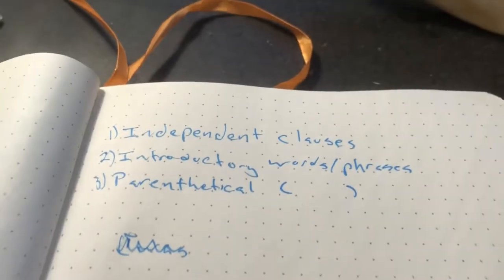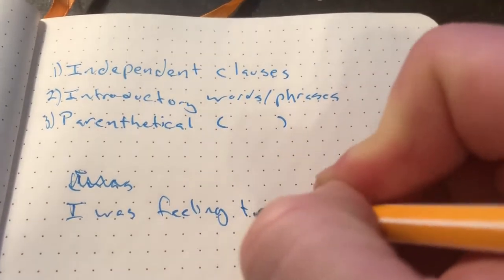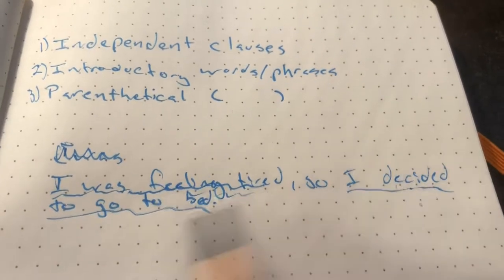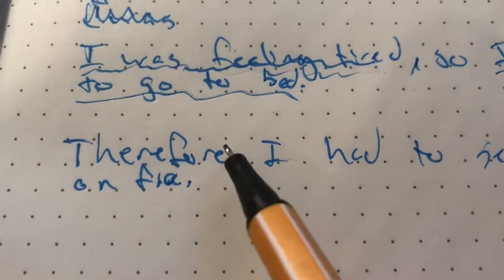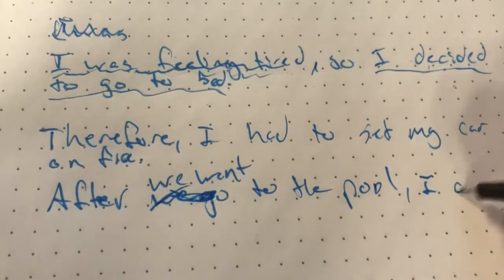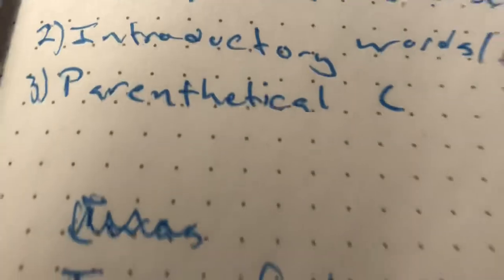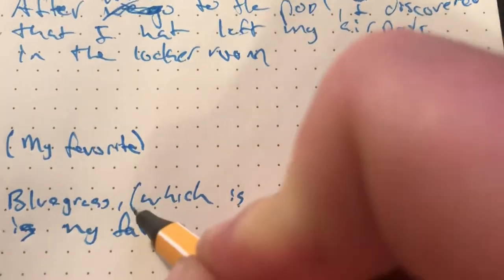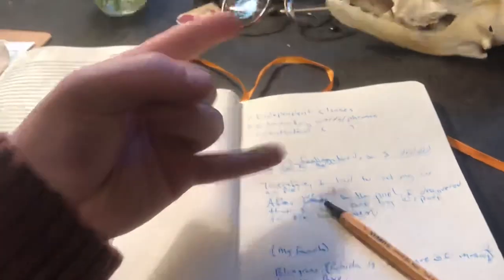Language Arts Mini Lecture (03.25.20)